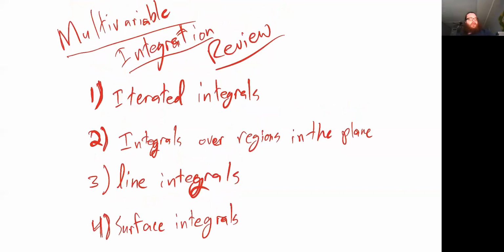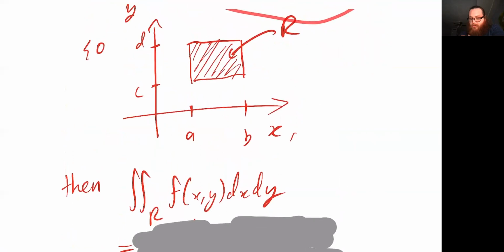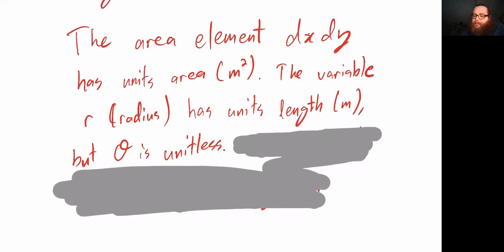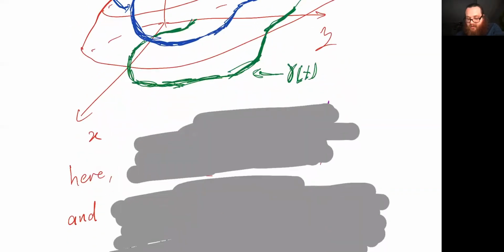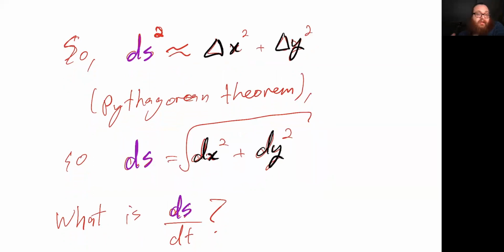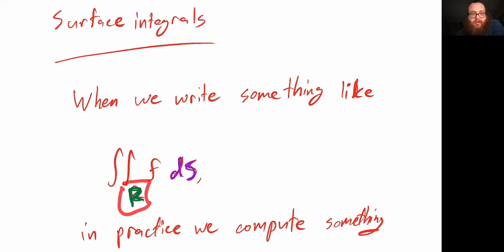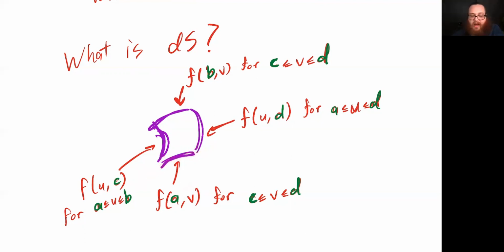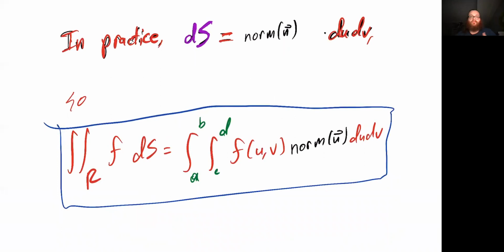[OLD] Multivariable integration review